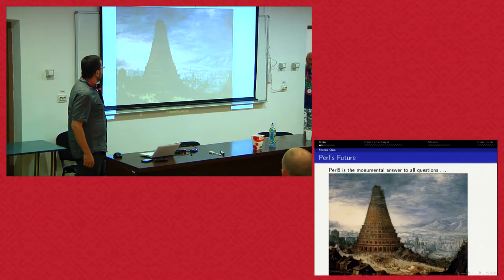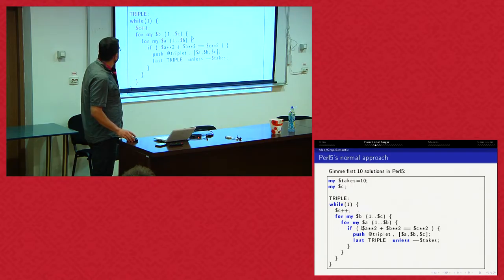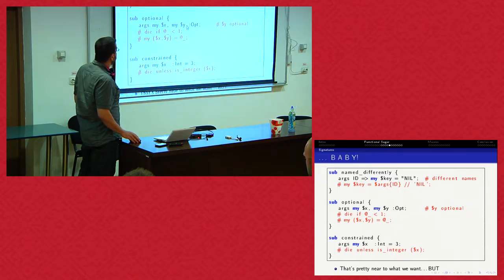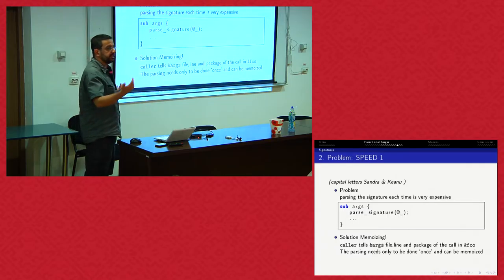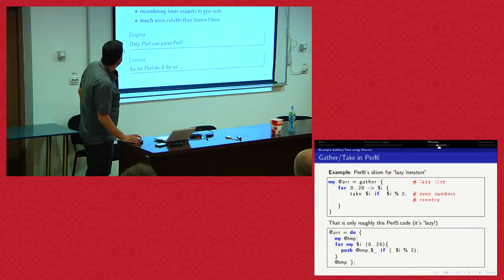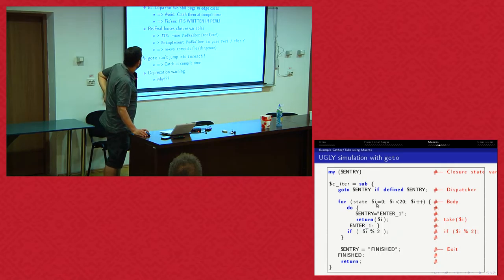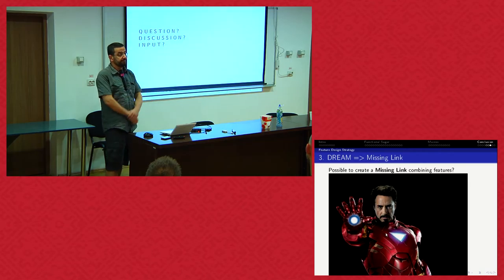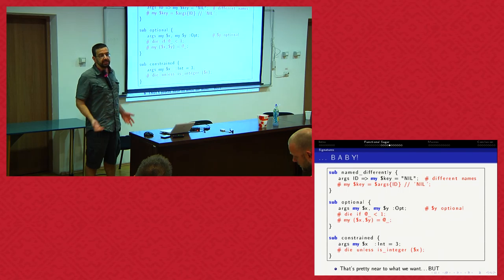Rolf Langsdorf: Extending Syntax Signatures, Operators and Compound Statements‎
At the London Perl Workshop 2014 we demonstrated how to combine functional programming (for syntactic sugar) and a macro mechanism (for speed) to extend Perl in a "smarter" way.

That means with low investments, backwards compatibility and a strategic perspective to include the product into CORE after a sufficient testing phase.

Now we want to present some hands-on examples demonstrating the realization of

- Function Signatures
- Meta Operators like functions
- Compound Statements

Last 10 minutes will be reserved for discussions.

The provided URLs for abstract and talk are from LPW 2014.